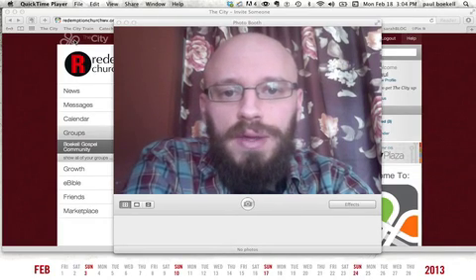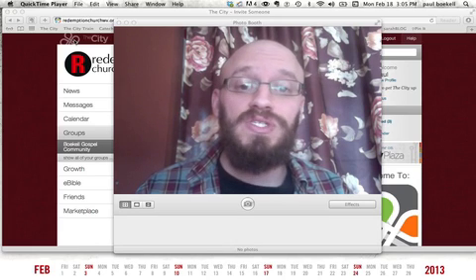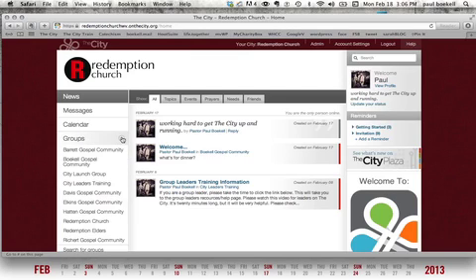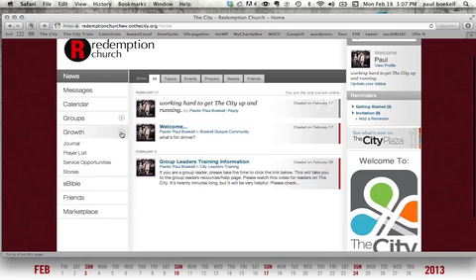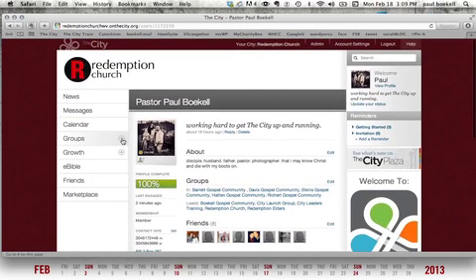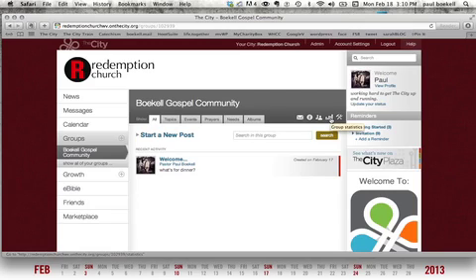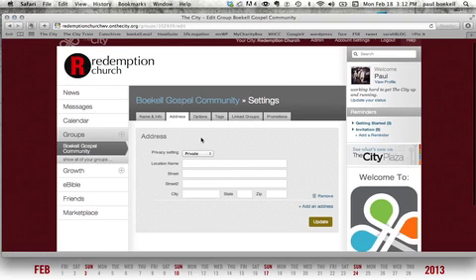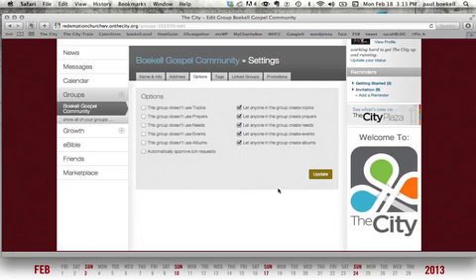Group Setting and Invitations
02.18.13 // Gospel Community Coaching Session 001